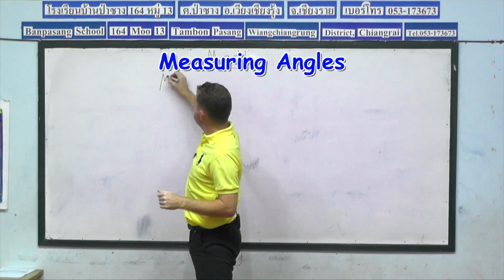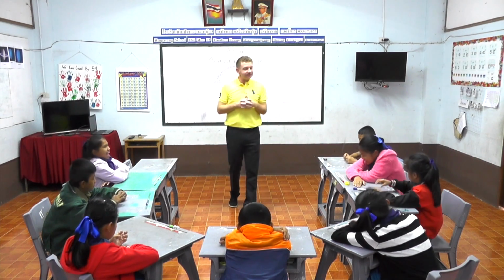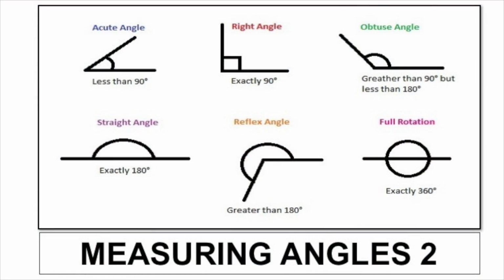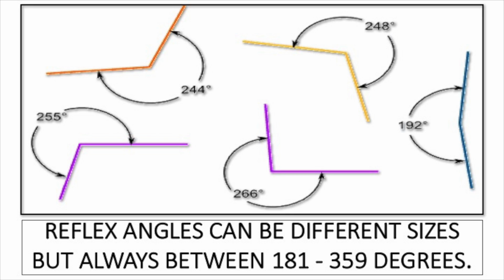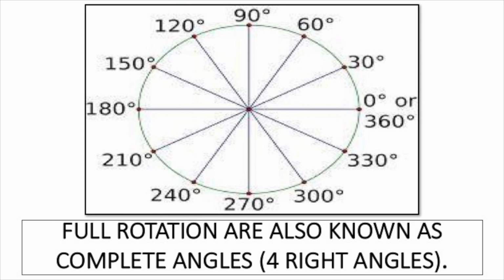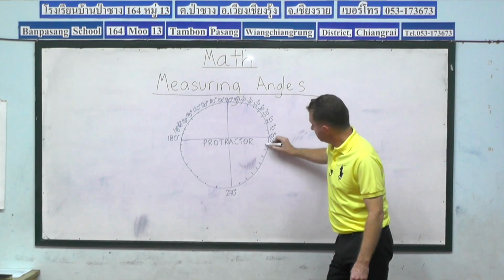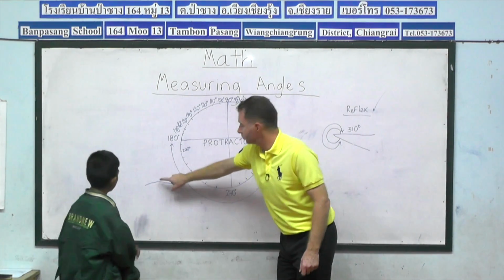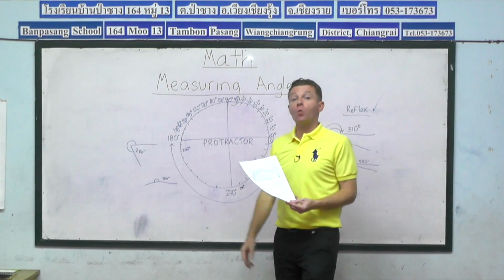Y4 Math 104s